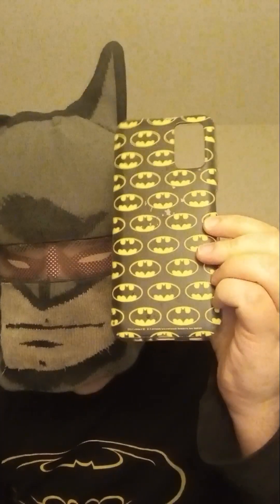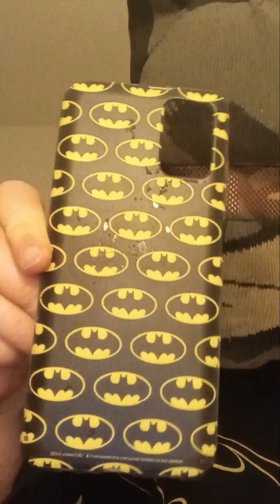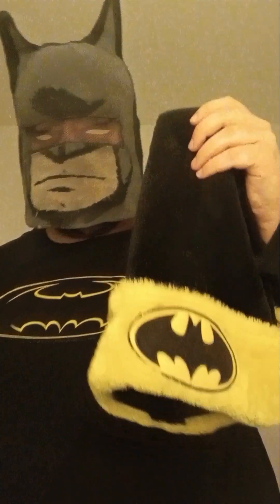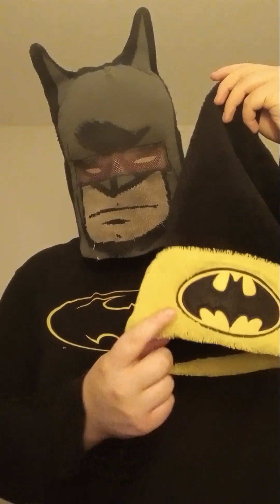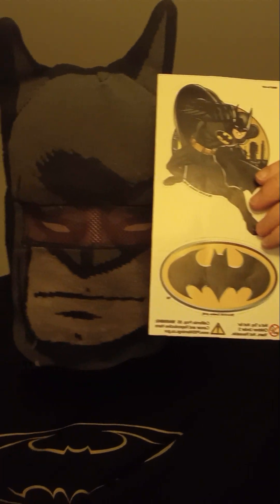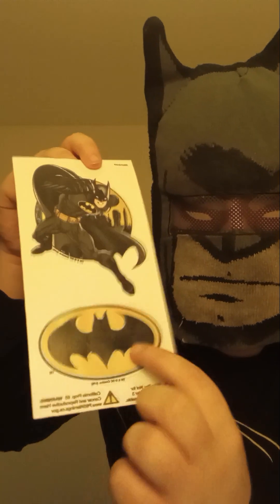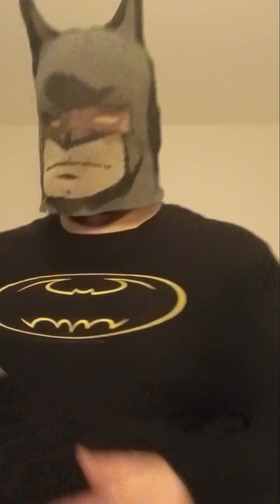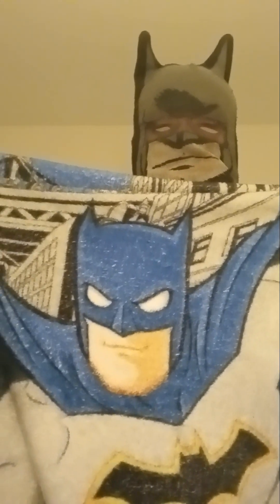my batman collection